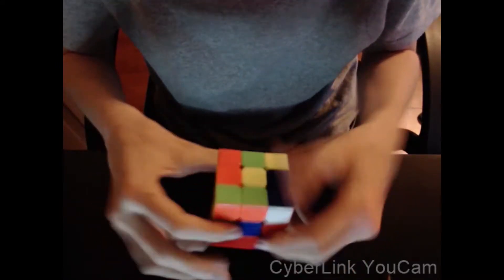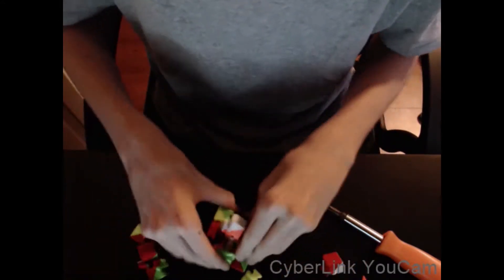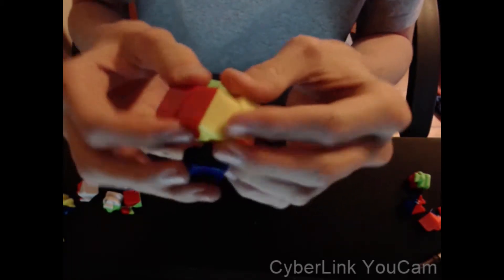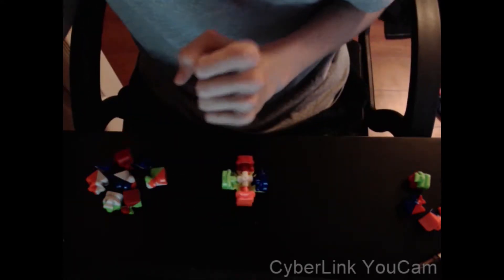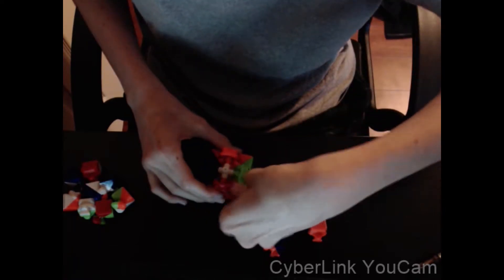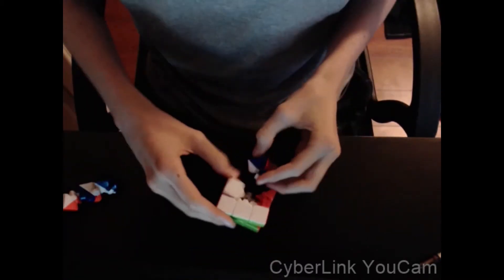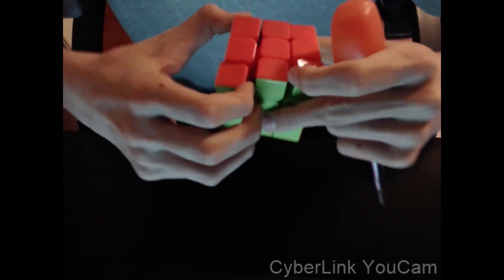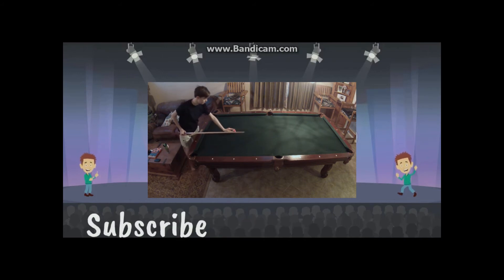HOW TO SOLVE A RUBIK'S CUBE!!!1! REALLY EASY!!!!1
Really easy and simple way to solve a Rubik's Cube.

Get Trolled